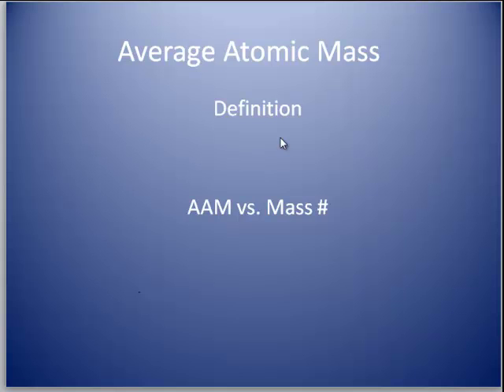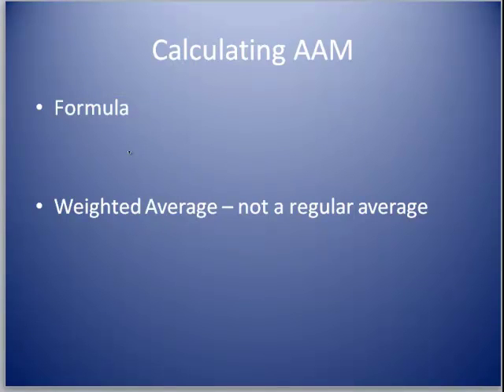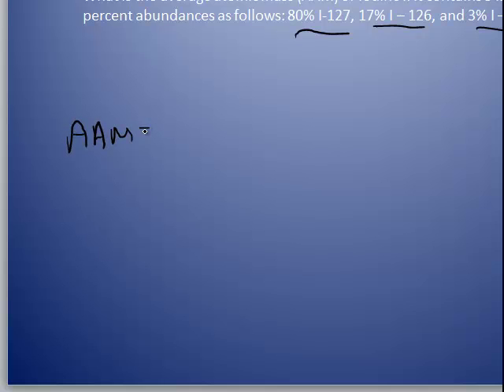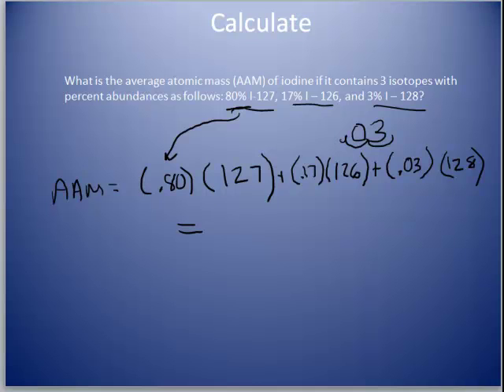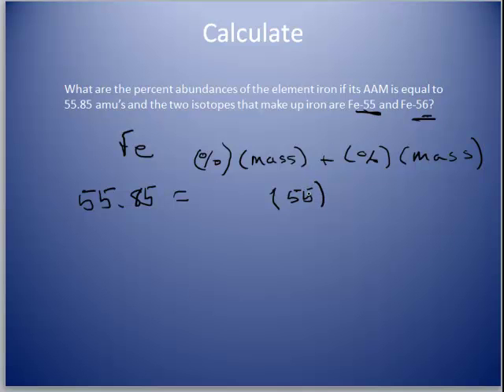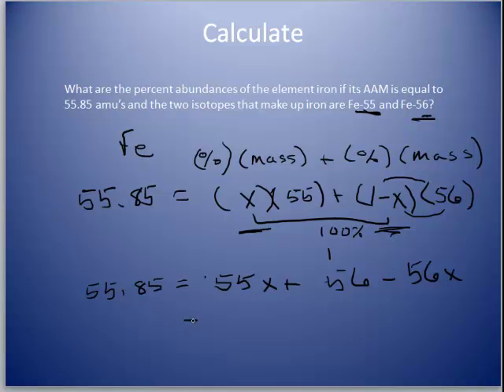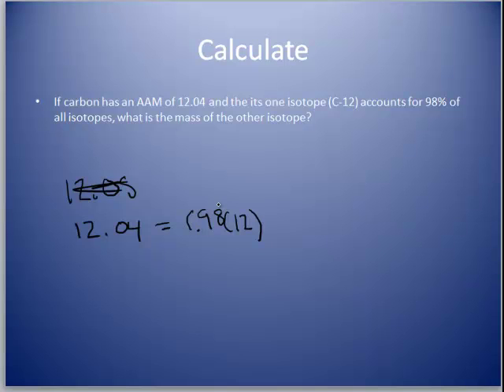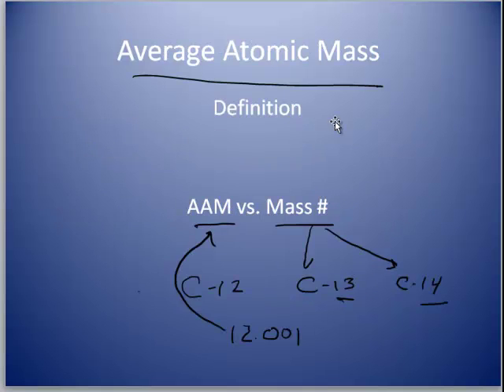Average Atomic Mass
Introduction to Average Atomic Mass